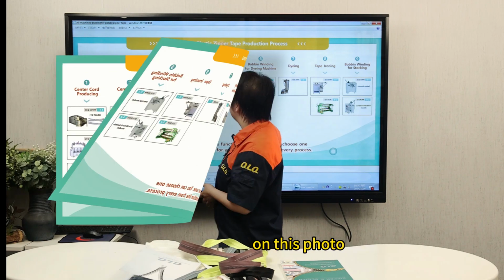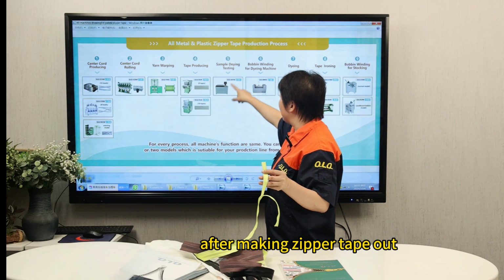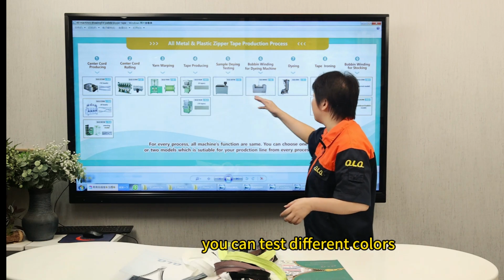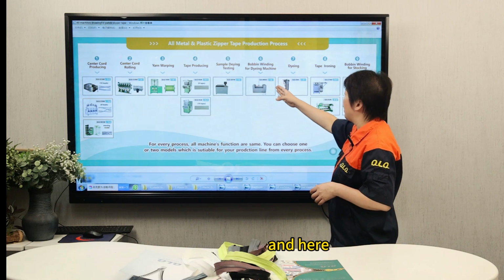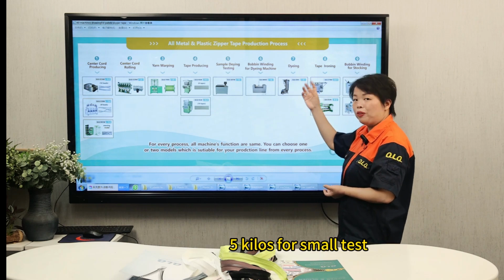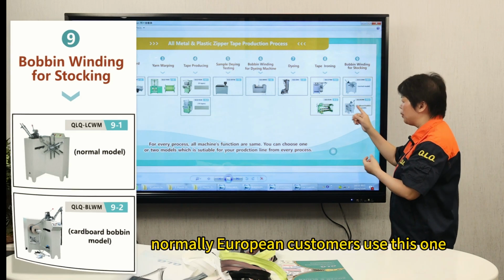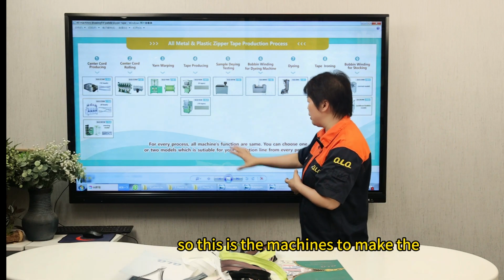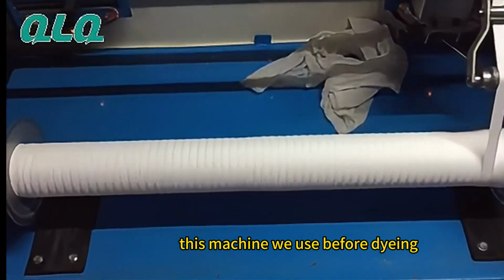Do you want to make your own plastic long-chain zipper?zippermaking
Do you want to make your own plastic zipper? Let's recommend the most suitable machines to you!